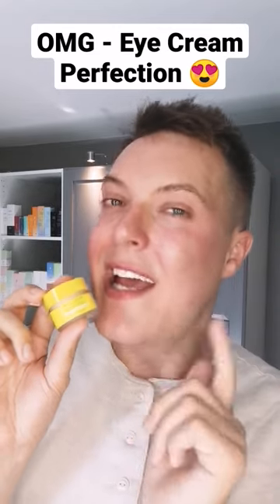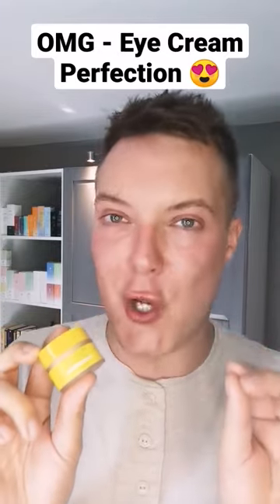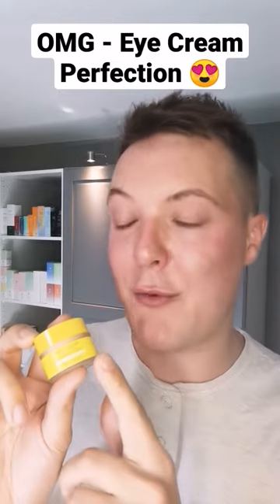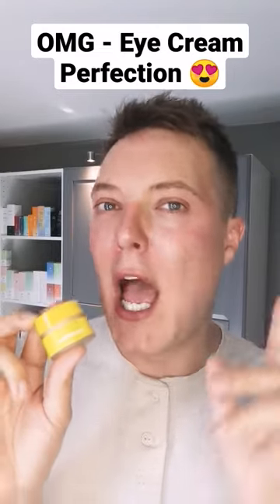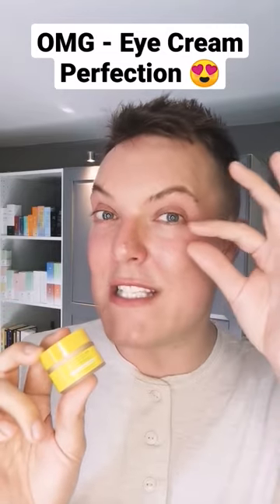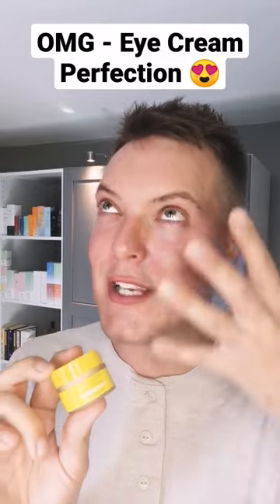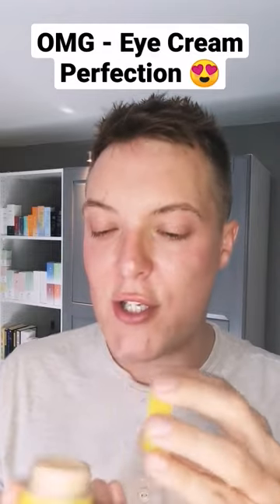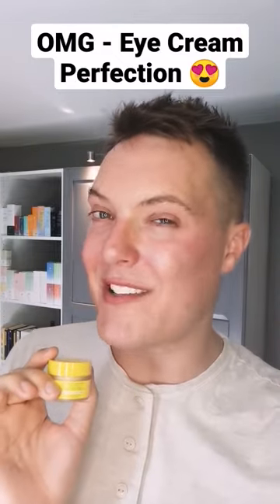😍 BEST DRUGSTORE EYE CREAM - Ole Henricksen Banana Bright Eye Creme Dupe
Sharing with you the best drugstore eye cream and the perfect dupe for the Ole Henricksen Dupe Banana Bright Eye Creme and costs just £7.

Hey guys and welcome back to Mad About Skin where in todays video I wanted to share with you a great dupe for the Ole Henricksen Dupe Banana Bright Eye Creme and the best drugstore eye cream I have found recently.

The Revolution Skincare Pigment Boost Colour Correcting Eye cream is one of the best eye creams I have found as it delivers those instant brightening results but also some long term benefits in reducing dark circles and inflammation. It hydrates the under eye, is cruelty free and costs only £7.

This video is not sponsored I just wanted to share with you a super affordable eye cream which could help you reach your skincare goals and save you some money at the same time.

xx
Rob